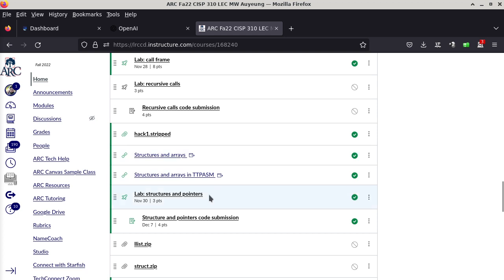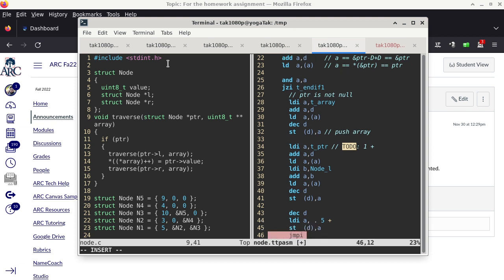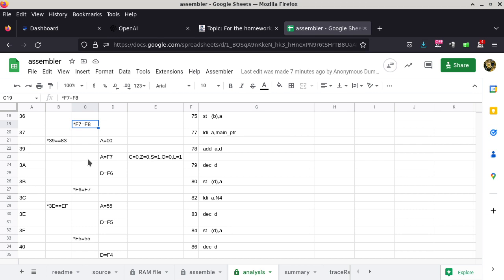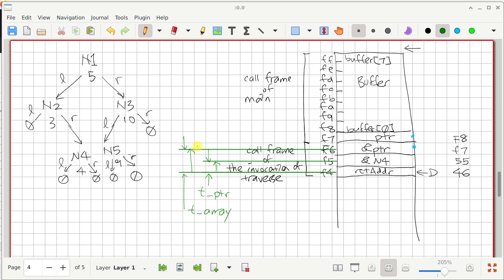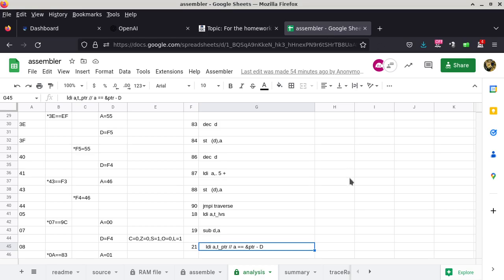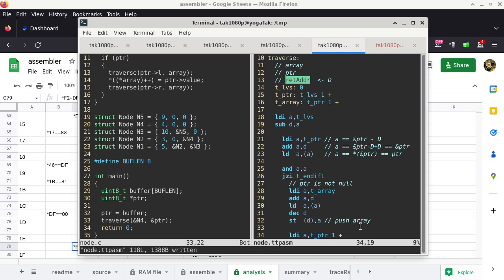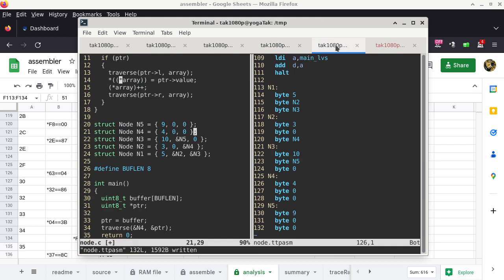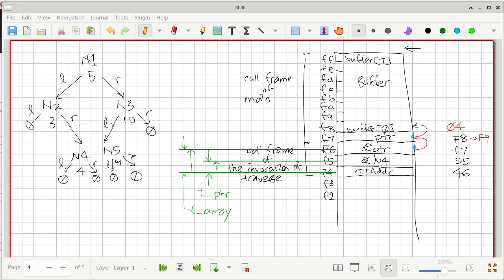20221207 CISP310 [ long discussion of the last assignment, structures, recursion, double pointer ]